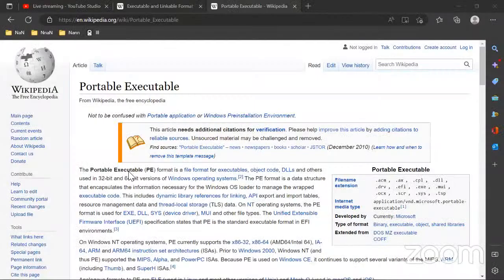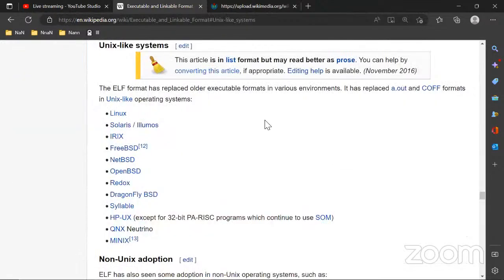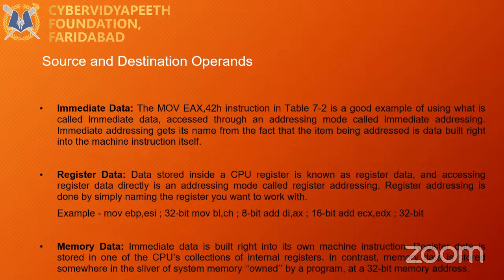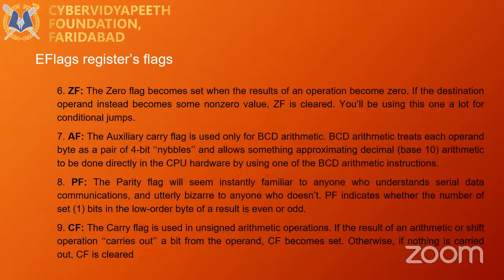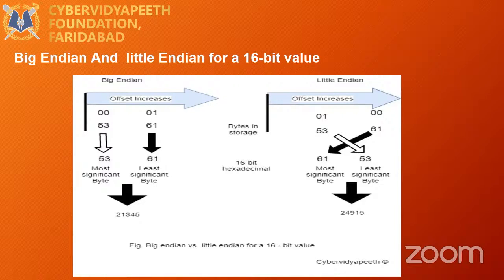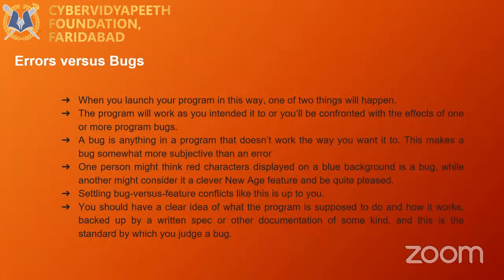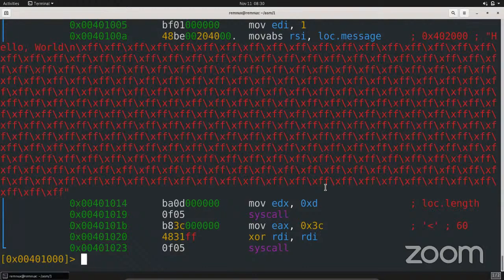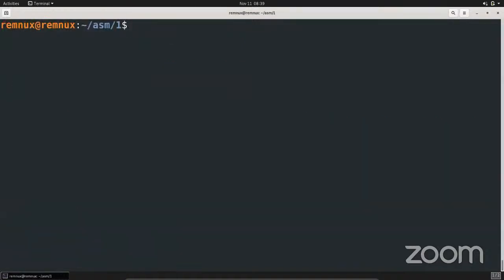CERT-IN's Session on Zero to Hero on Assembly Language: The Language of Cyber Defender Day 3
Welcome to Cybervidyapeeth Foundation & CERT-in ,  launching once again a unique free Course “Decoding Assembly Programming- Zero to Exploit Writing” for beginners.

CERT-IN's Session on Zero to Hero on Assembly Language: The Language of Cyber Defender Day 2

The Foundation of System engineering begins with Assembly Programming. if you want to operate on a more advanced level.
IMPORTANT LINKS :

TO REGISTER FOR THE FREE COURSE COMMENT  REG   WE ARE MAKING LIST

FOR MORE DETAILS ABOUT THE COURE CONTACT JOIN TELEGRAM AND CONTACT ADMIN AND OWNER OF GROUP

We are glad & excited to inform you that CERT-In & Cybervidyapeeth Foundation have joined hand to provide Free 20+ hours of intensive cyber–Engineering Skill Building on the " Zero to Hero on Assembly Language: The Language of Cyber Defender” starting 9th November’2022.

Regards
Shashank S Garuryar
Chairman
Cybervidyapeeth Foundation

assembly language full tutourial
leran assembly language full course
assembly language full course pdf